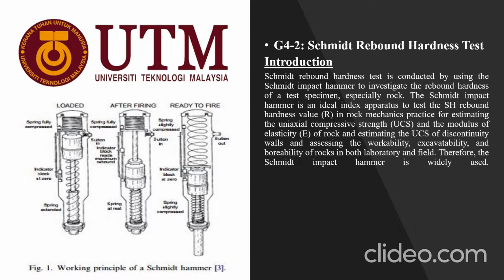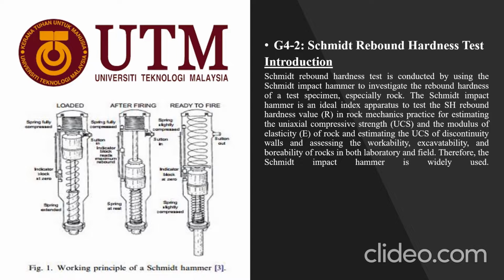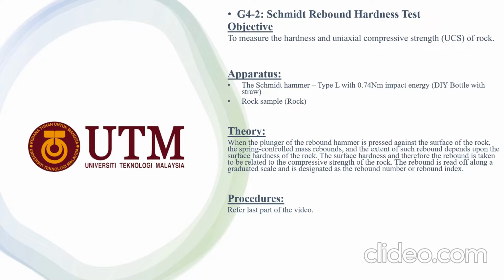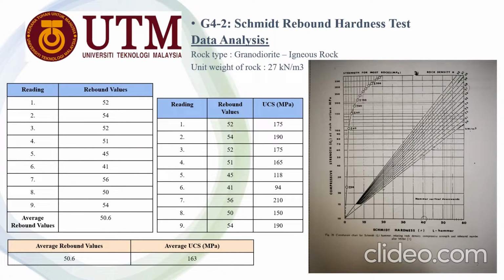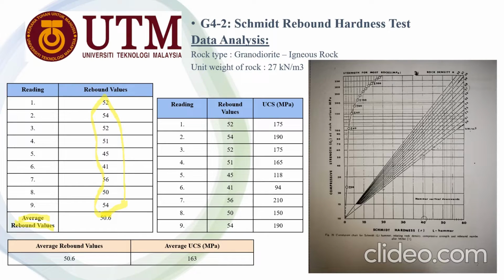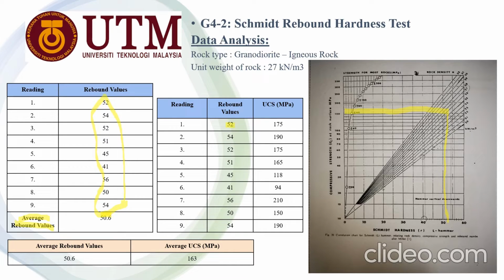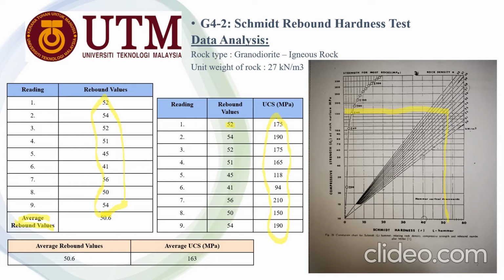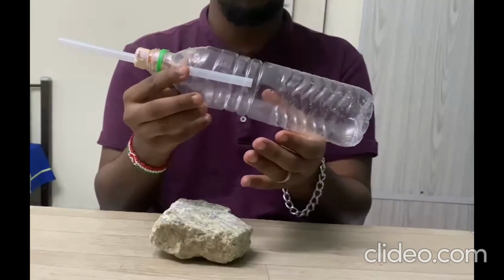G4 PART2 -Schmidt Rebound Hardness Test GROUP 9 (SEAA2012-01)